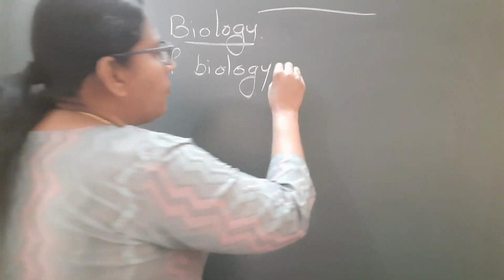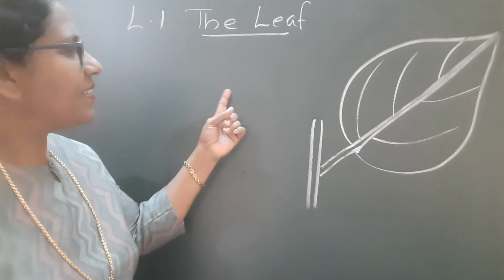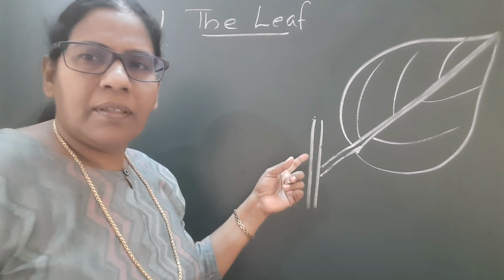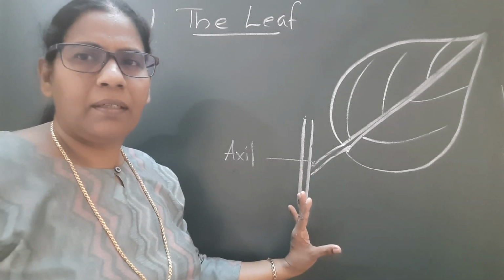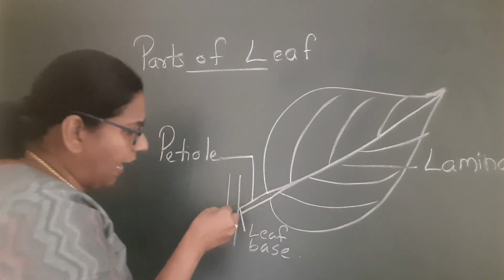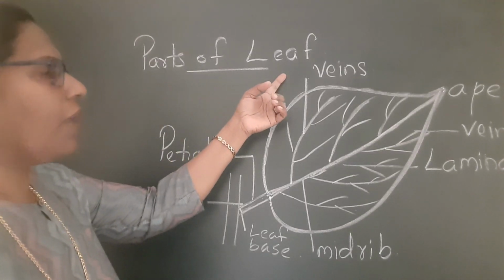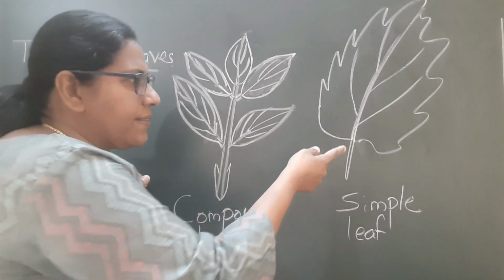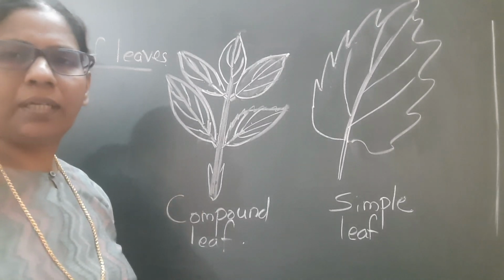Biology | Lesson 1 | The Leaf | Parts of Leaves | Types of Leaves | Part 1 | STD 6 | ICSE